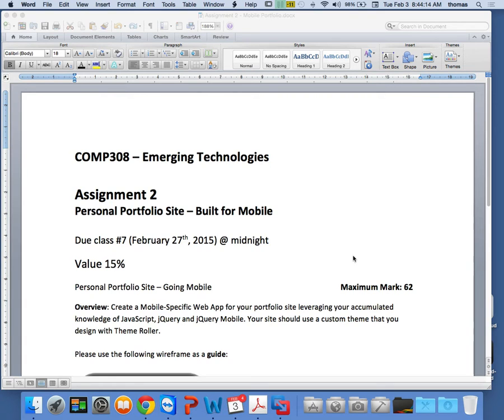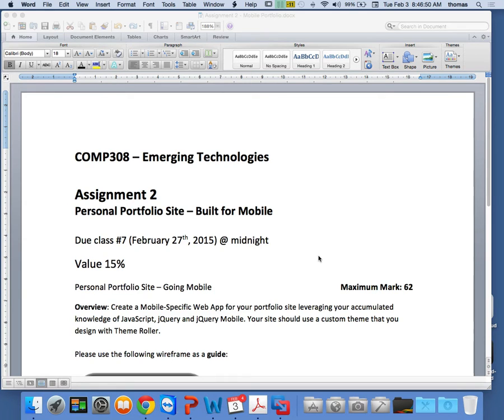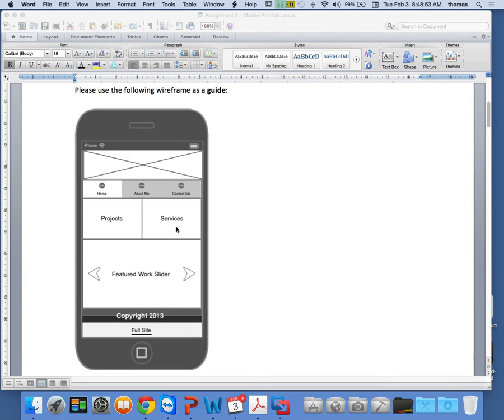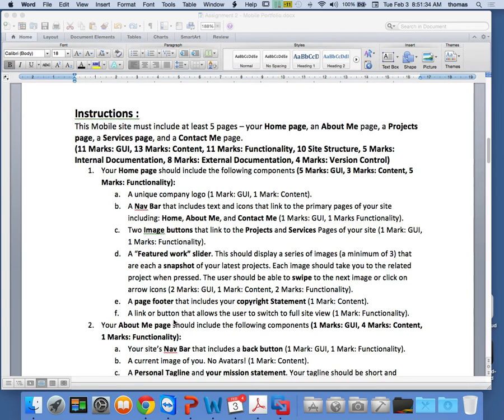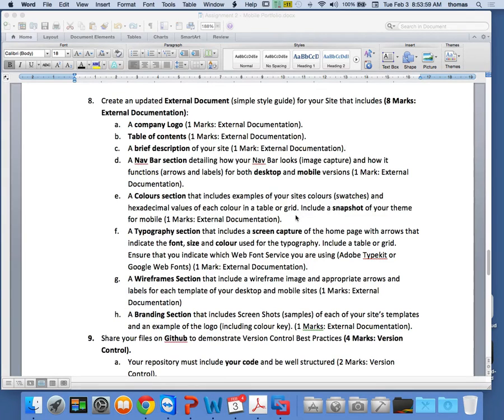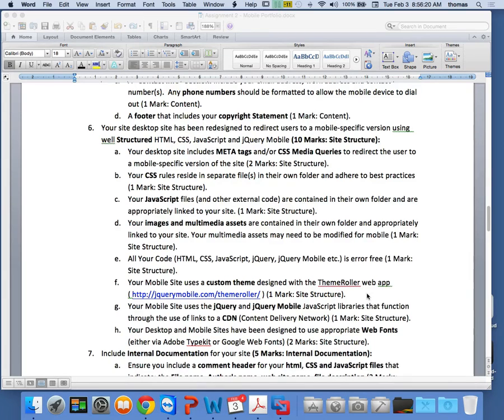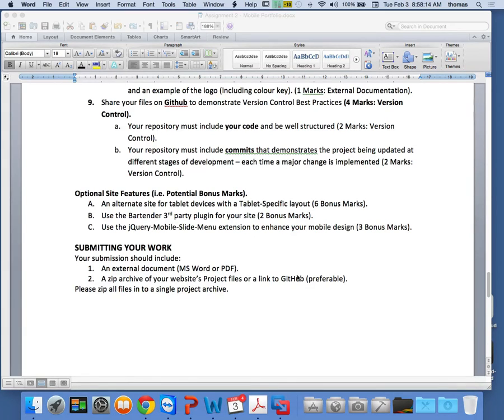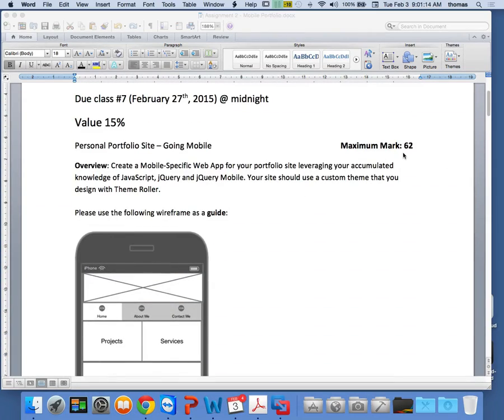COMP308 - Lesson 5 - Part 1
Assignment 2